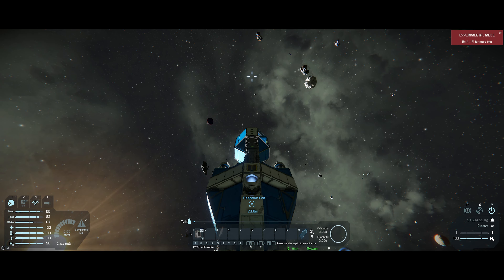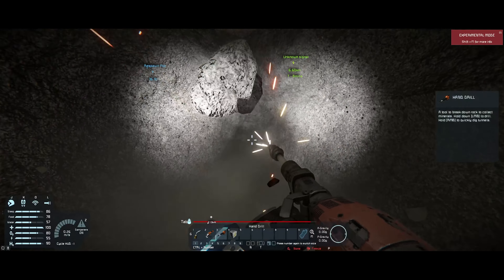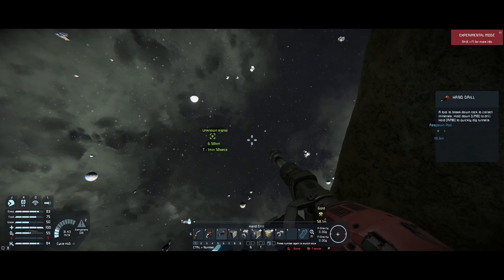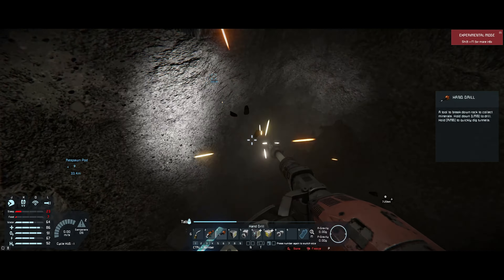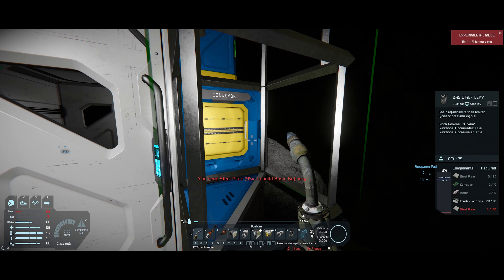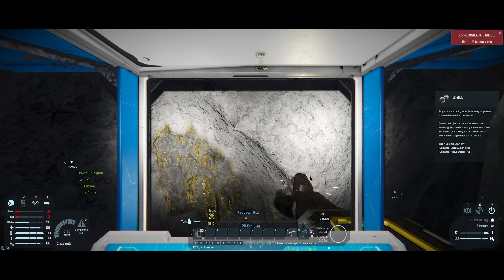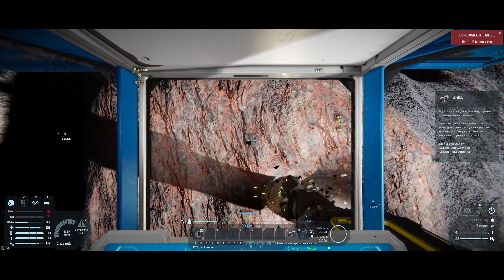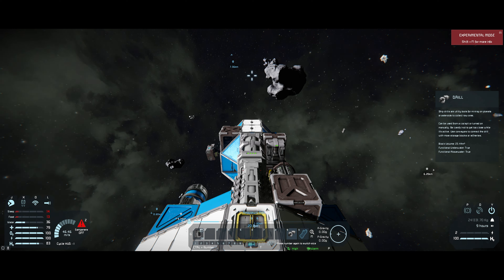How We Start Out | Star Trek Space Engineers | Episode 01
Playing Space Engineers with a Star Trek mod, Occasionally some friends pop in for a visit.

Star Trek
How to build a Miner
How to Build a Mining Ship
Space Engineers Gameplay
space engineers warfare
Space Engineers new
Combat
ai npc

This brand new space engineers series is a rover salvage only series. There are a few (alot) of space engineer mods in this world from simple quality of life mods and decoration mods to game changing mods like MES mod, Abandoned settlements mod etc...